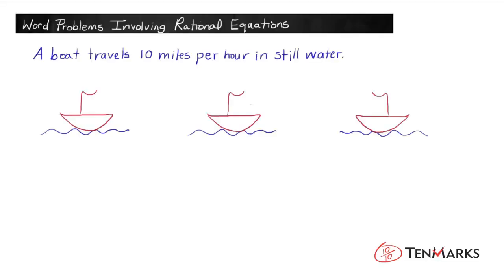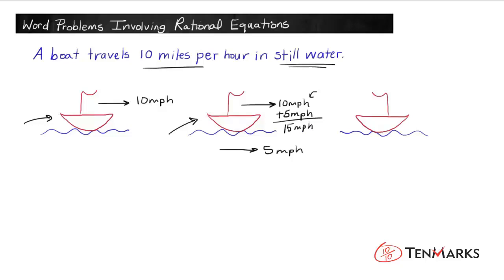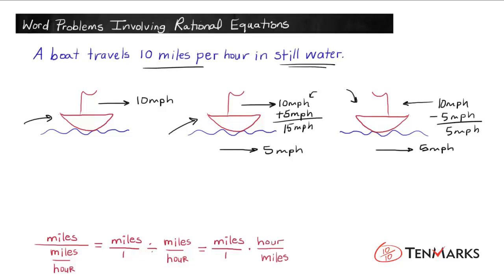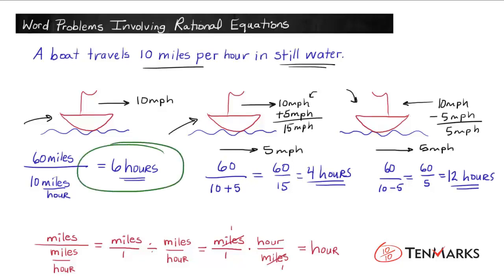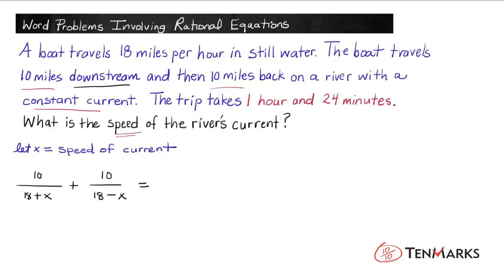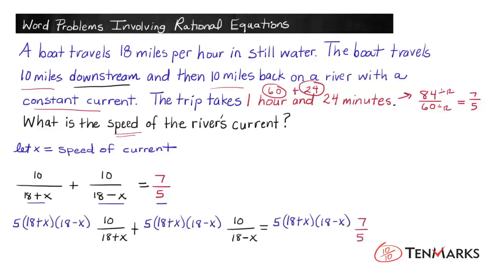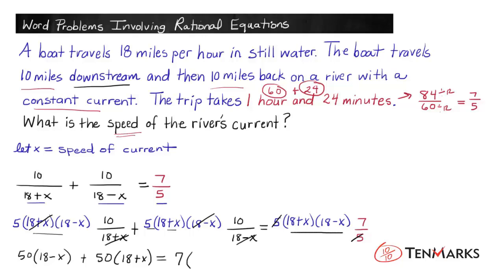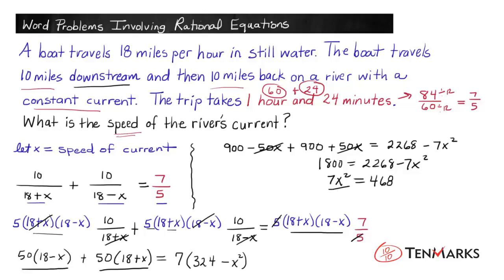Word Problems Involving Rational Equations: A-CED.1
This video will show how to solve word problems involving rational equations.